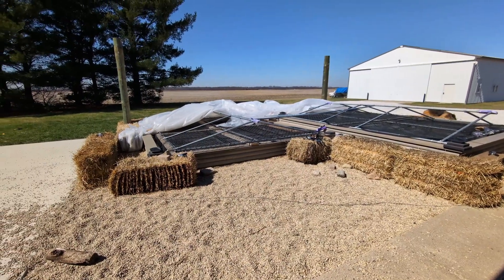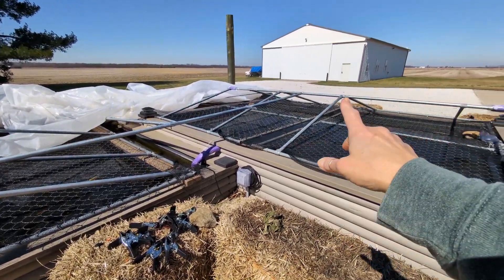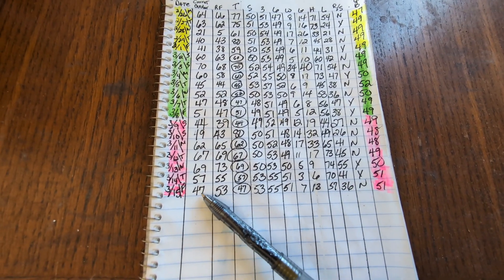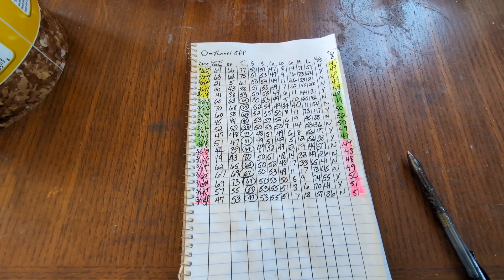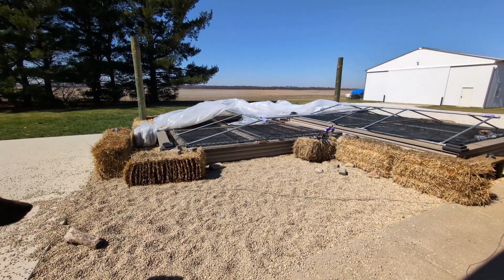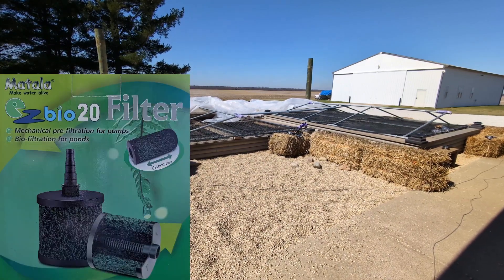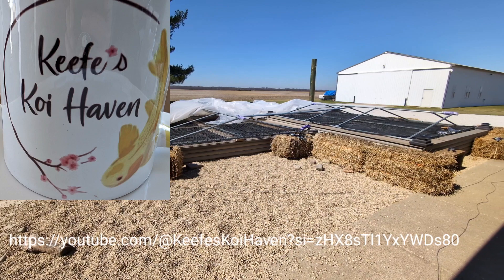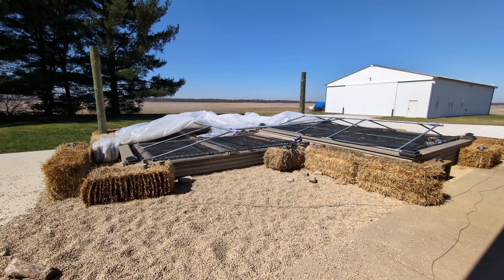Friday's Pond Temp Readings.